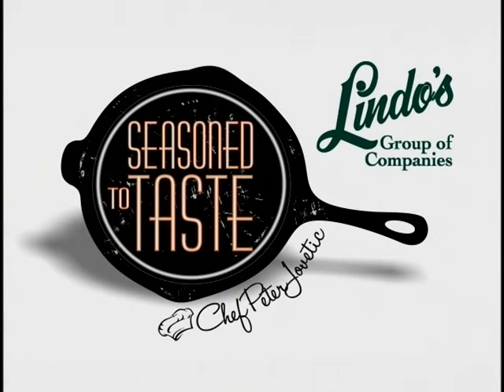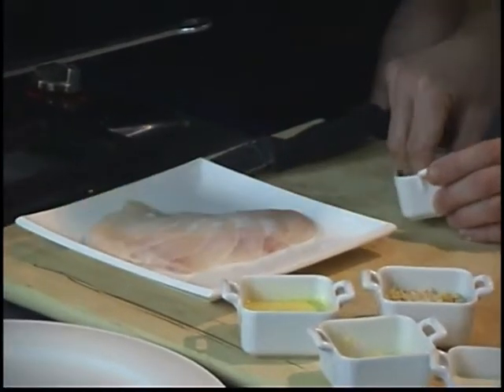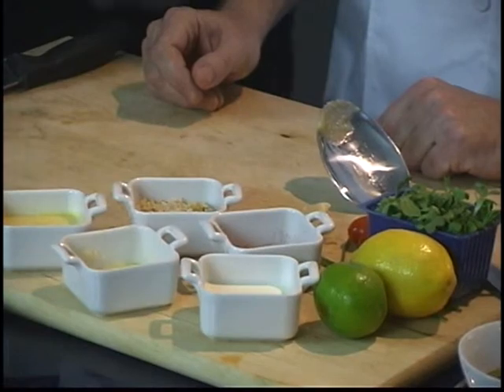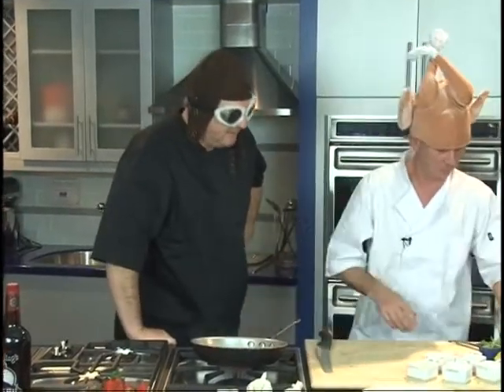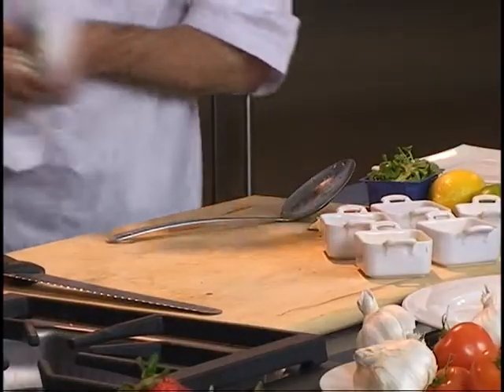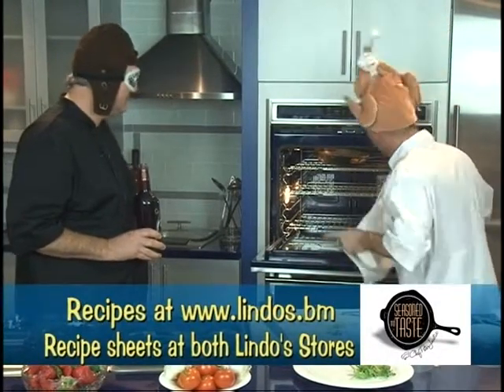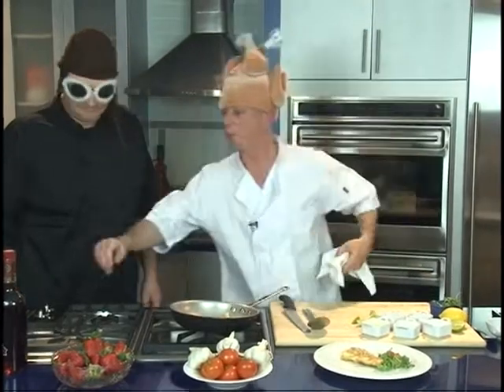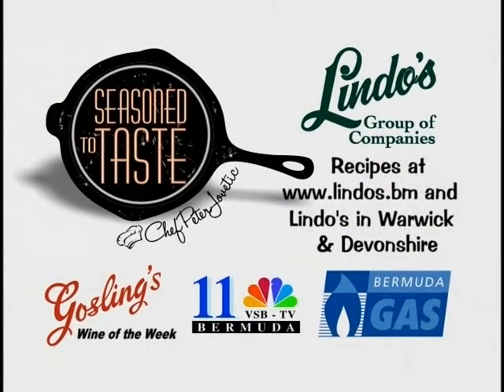Banana Crusted Rockfish with Dark & Stormy Sauce - Lindo's Seasoned To Taste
Banana Crusted Rockfish with Dark & Stormy Sauce. Almonds, breadcrumbs and dried bananas are combined to crust a fillet of Rockfish. Served with Chef Ben's Dark & Stormy rum sauce.
Recipe from by Chef Ben from Mad Hatters Restaurant. Part of the Lindo's Group Seasoned To Taste series filmed at Bermuda Gas Showrooms. Filmed by VSB TV11. Hosted by Chef Peter Jovetic.
To compliment Chef Ben's Delightful Banana Crusted Rockfish, Gosling's have chosen Bonterra Organic Chardonnay.
As broadcast on VSB TV11 on May 7, 2013